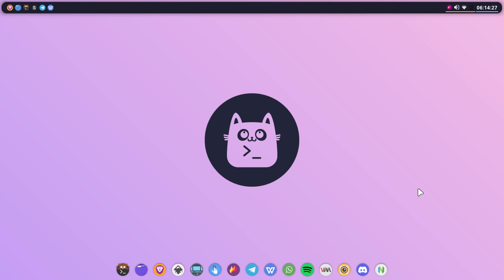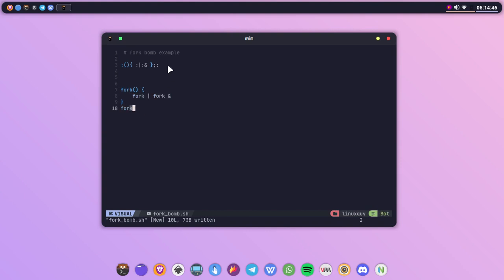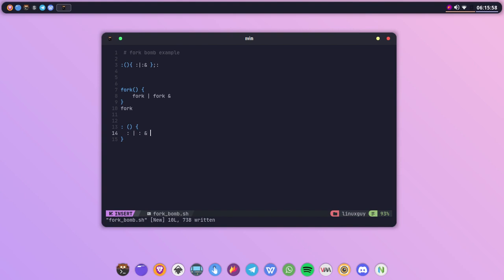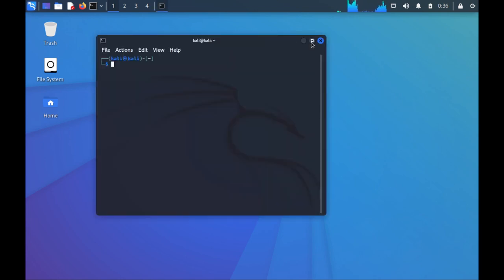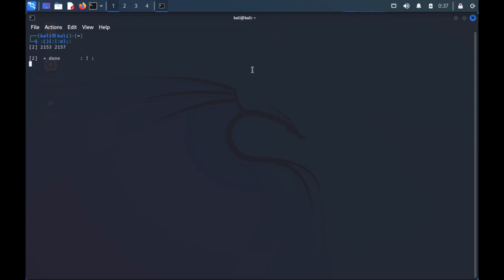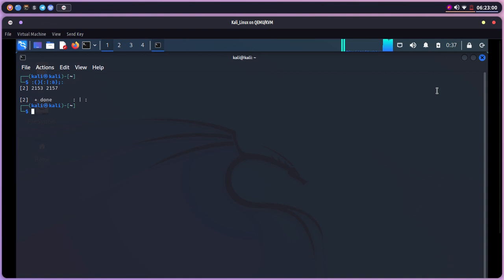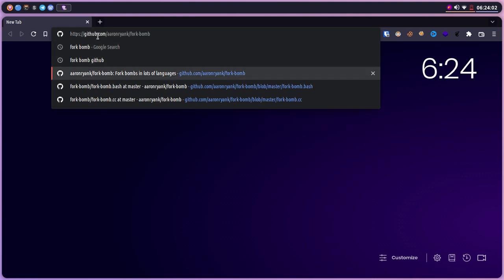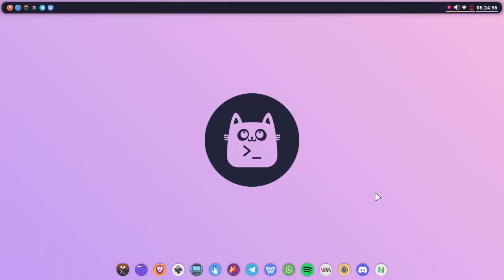Trying out Fork Bomb, a DOS attack | How does it work in Bash?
In this video, I'm trying out a ForkBomb Denial of service attack on my bash shell. This attack will help me learn how to conduct a Denial of service attack on a Linux system.

By following along with this video, you'll learn how to exploit known vulnerabilities on a Linux system to cause the system to crash. This attack is useful for testing purposes or as a means of disrupting services on a system. So if you're interested in learning how to conduct a Denial of service attack on a Linux system, then watch this video!